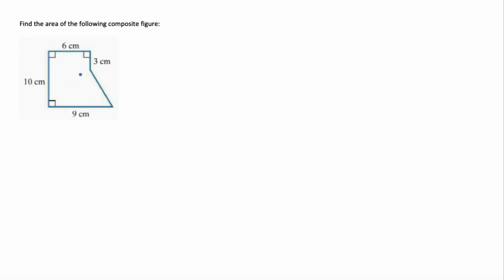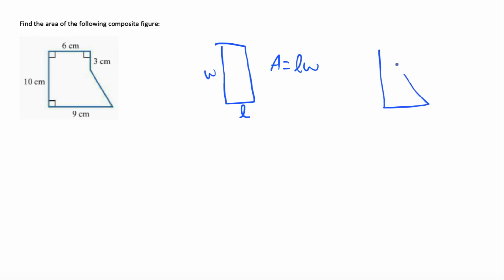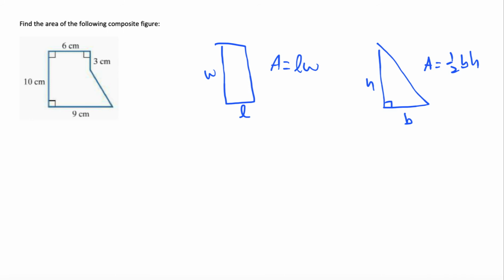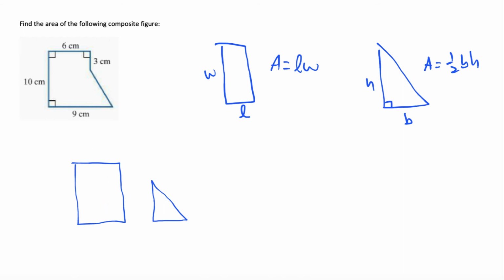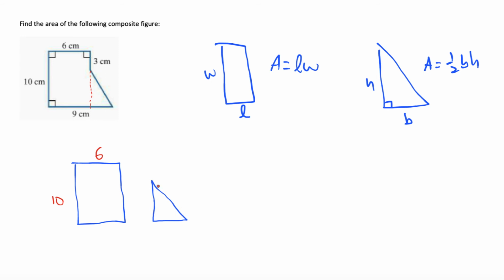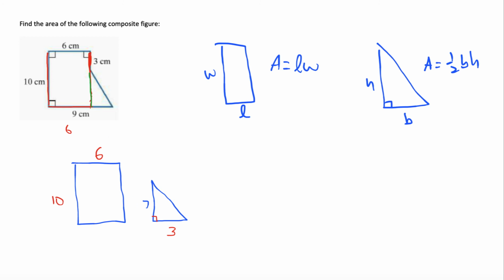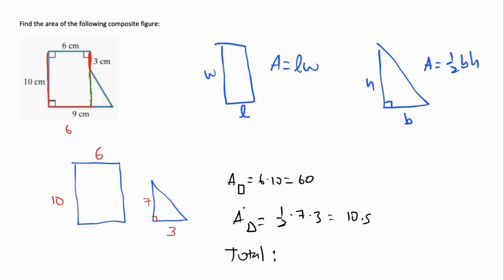120 5 4 9